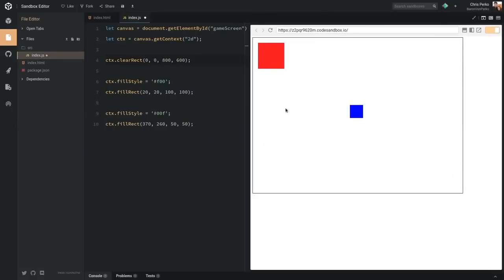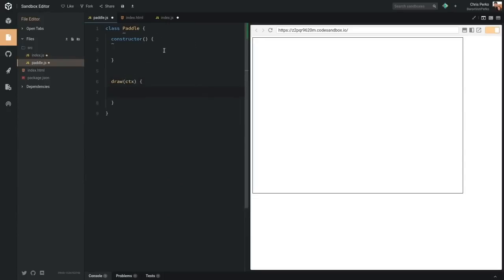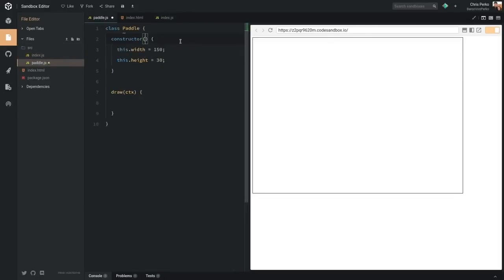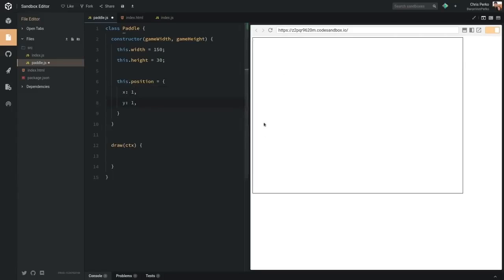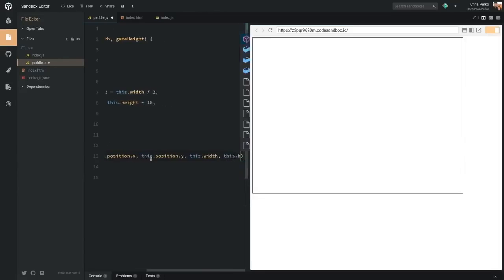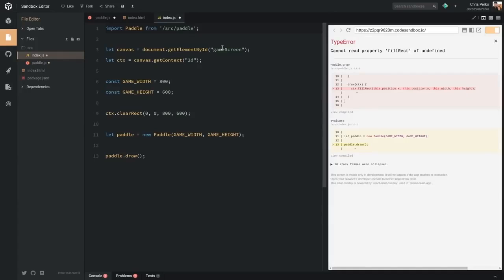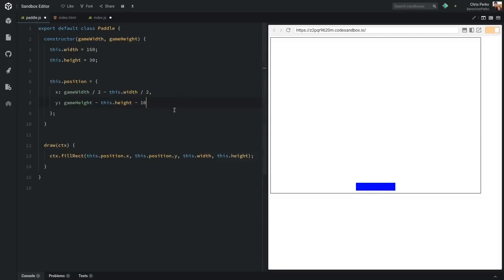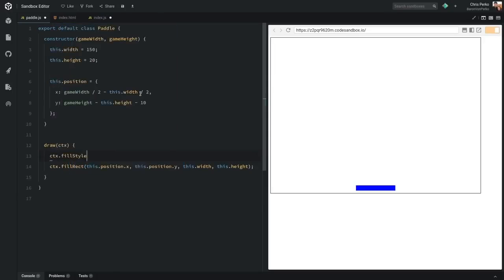3 Creating the Player's Paddle